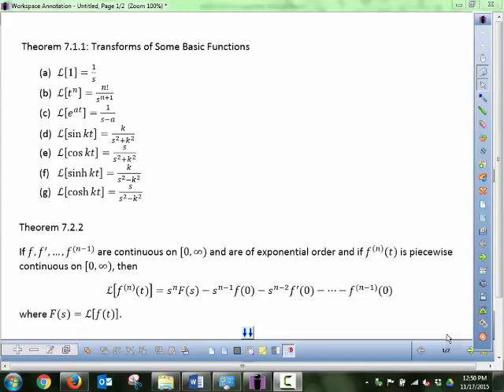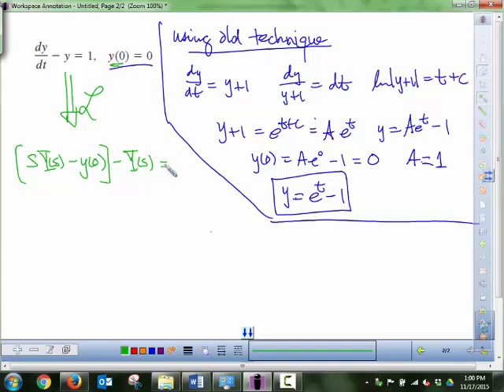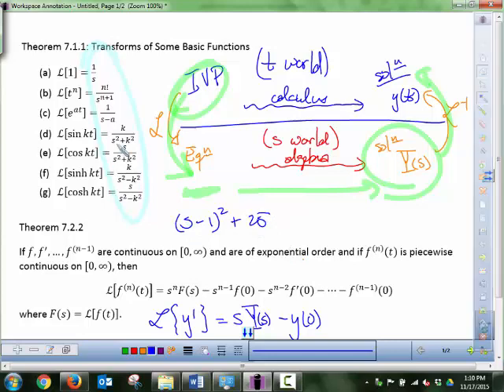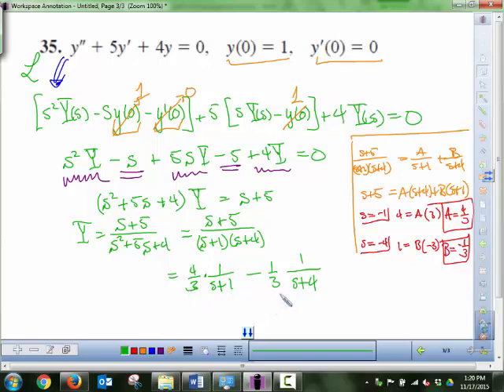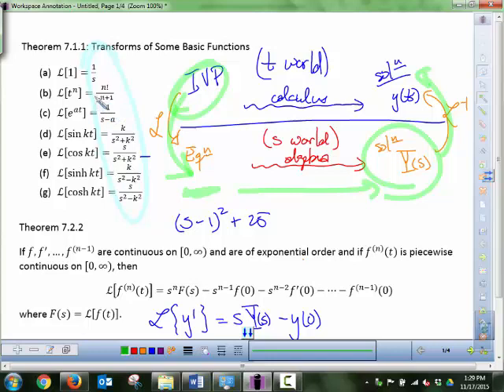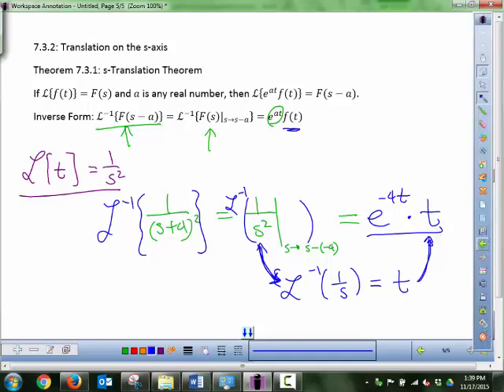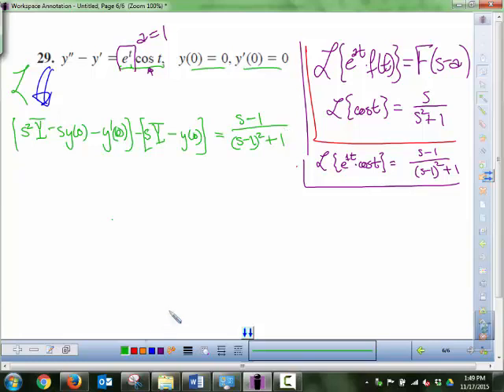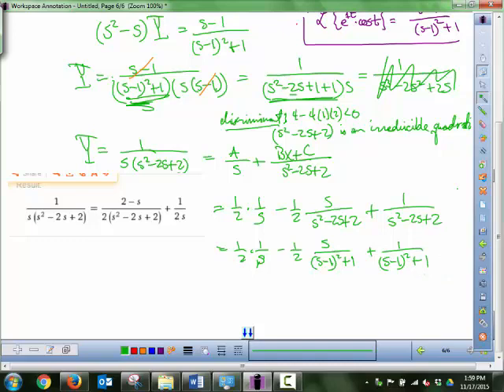Math275 Lecture 11/17/2015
Solving DE's with Laplace Transforms